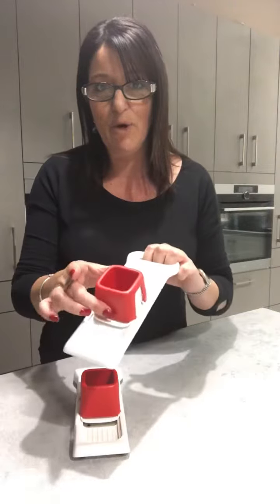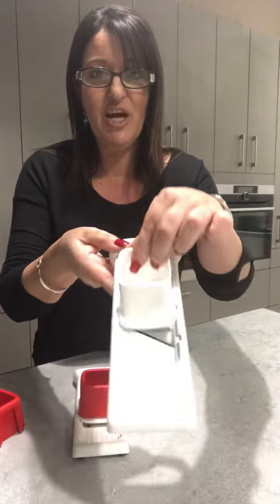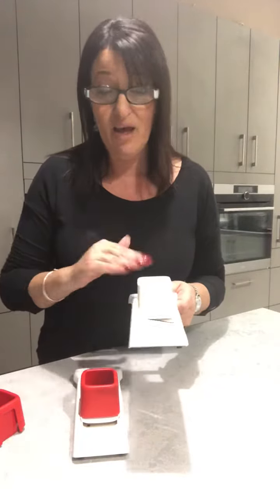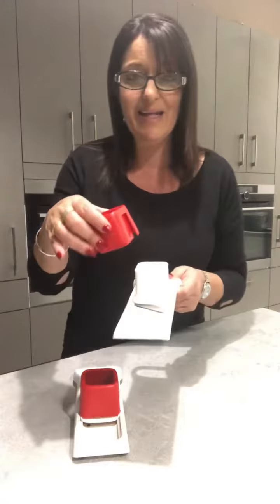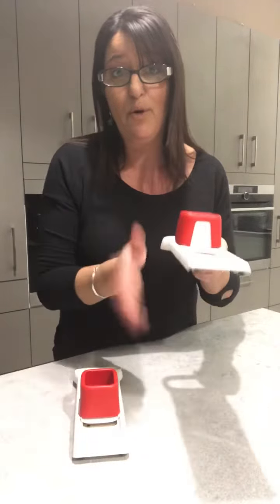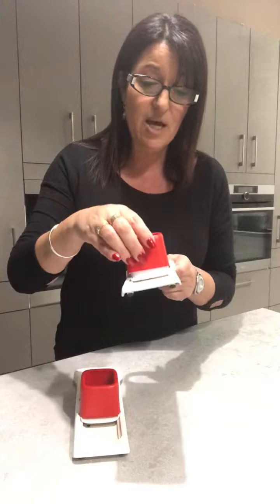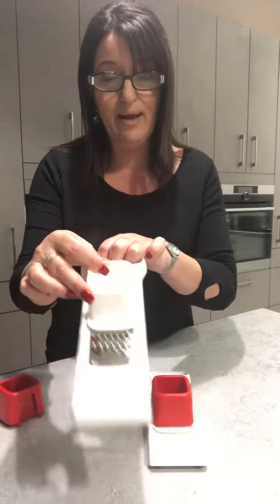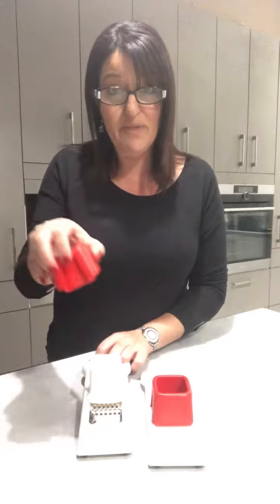Speedy man do and speedy grater. July 2020